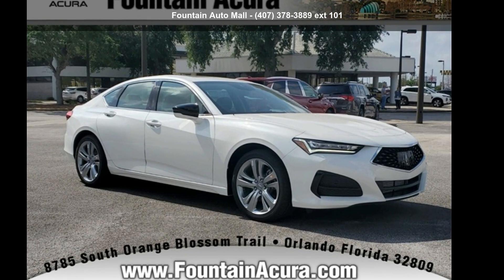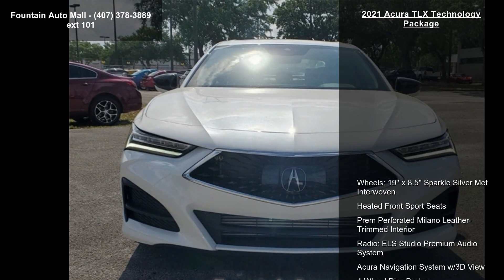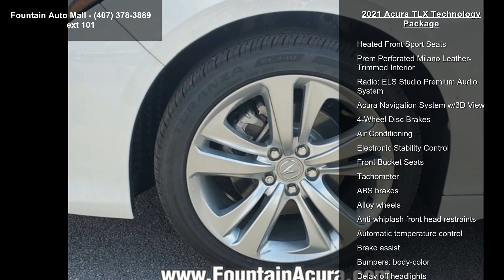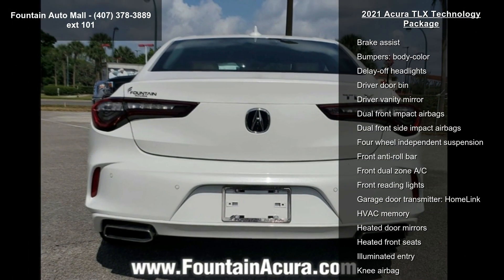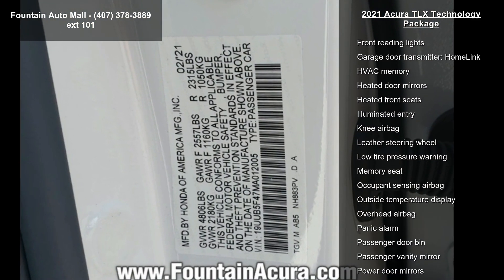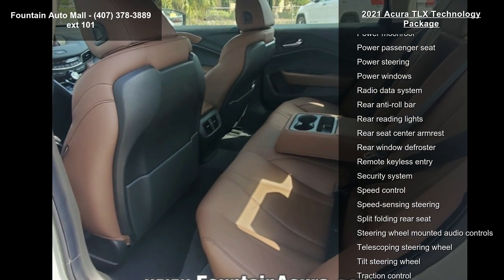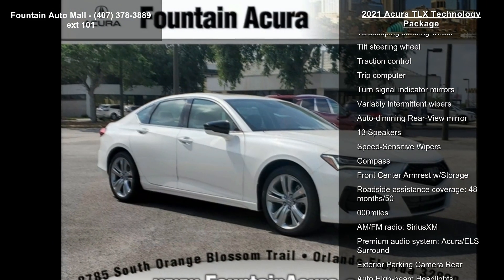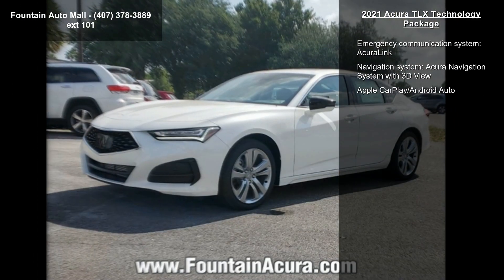2021 Acura TLX Technology Package - Fountain Auto Mall -...